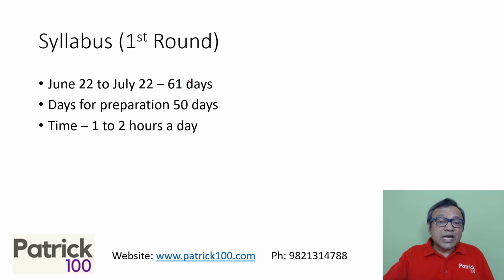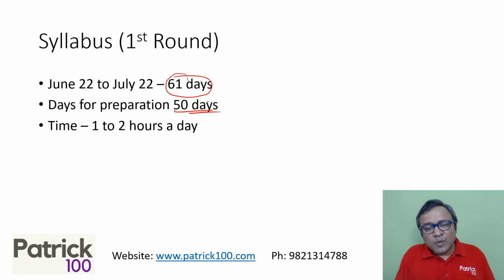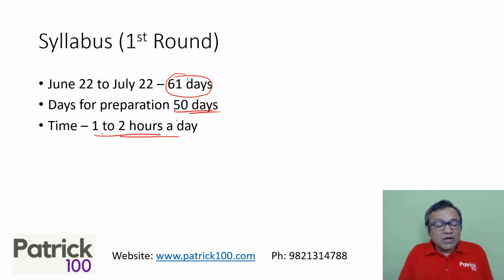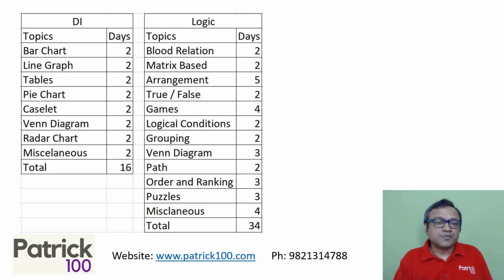How to prepare DILR Section for CAT 2022 if starting from June 22 | AskPatrick | Patrick Dsouza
6 months left for CAT. Have you started preparing for the DILR section. Kick start your preparation by watching this video by Patrick Dsouza (6 times CAT 100%ile)

The video gives you a road map to prepare from Jun to November. Patrick Dsouza gives a detailed plan including number of days needed to complete syllabus for each topic of Data Interpretation (DI) and Logical Reasoning (LR). You will definitely find this schedule useful as Patrick Dsouza recommends what must be done for each topic.

CAT - Common Admission Test is conducted by the IIMs every year in November. The exam is accepted by many colleges other than the IIMs and students can seek admission in colleges like FMS, MDI, SPJIMR, IITs, NITIE, GIM, IMI, MICA, etc using the CAT score.

The exam has three sections namely Verbal, Data Interpretation and Logical Reasoning and Quantitative Aptitude. The exam is an online test and close to 2 lakh students give the exam every year.

The exam needs thorough preparation and students should have a plan and follow it meticulously. In this video, Patrick discusses how to begin your preparation for CAT 22 DILR starting from Jun 22.

Admissions in progress for Online programmes.

Online Courses
CAT Mentorship

Online Workshops
CAT
XAT
CET
CMAT
SNAP
NMAT
TISS

Test Series
CAT
CET
TISS